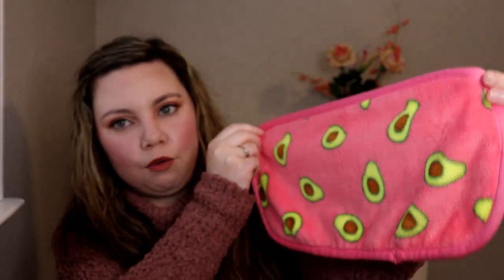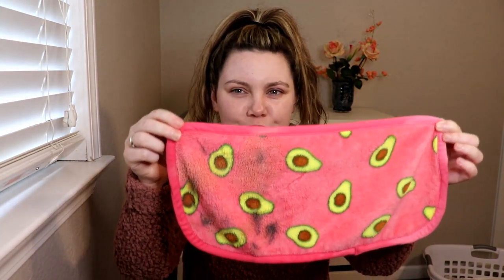The Original Makeup Eraser Review and REAL TIME use!~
I just purchased my first Makeup Eraser towel. Here I talk about the product, use it for the first time, and I let you know what I think about the product! I show you in this video my very first use of it and show you how it works!

Thank you to TBH Reviews for the audio for my video!